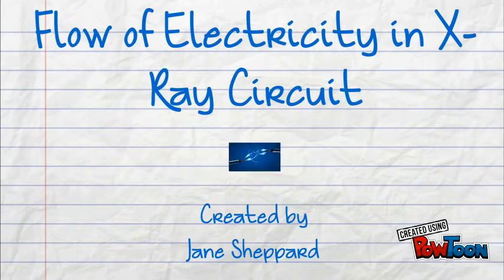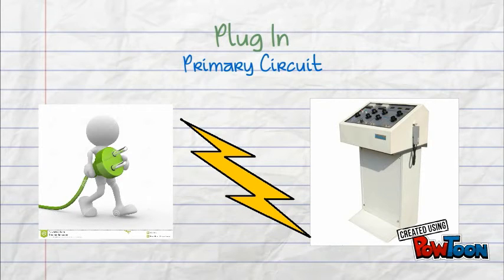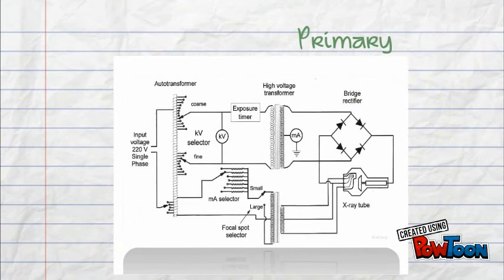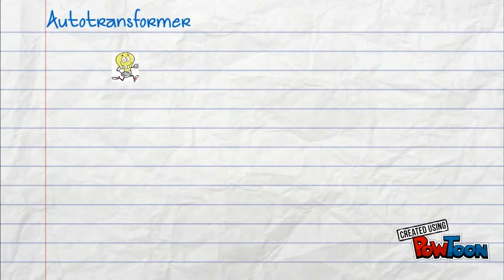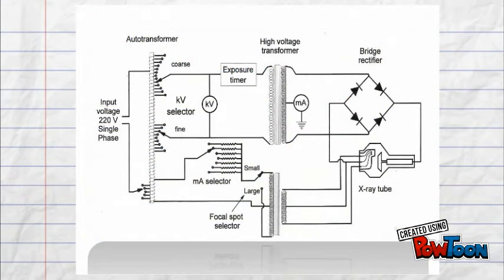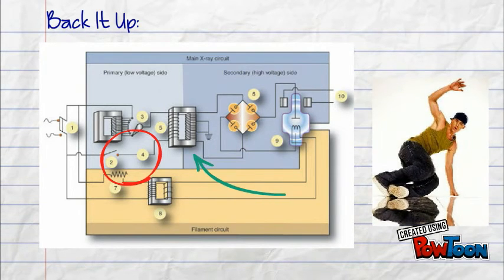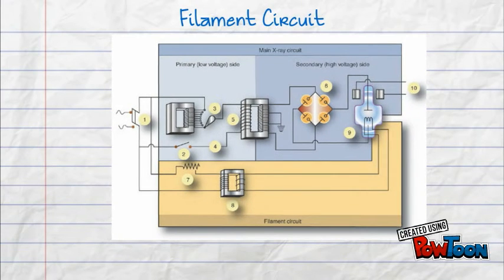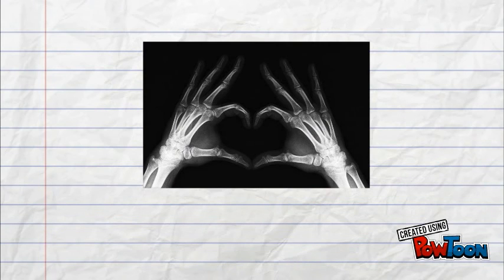Flow of Electricity in X Ray Circuit